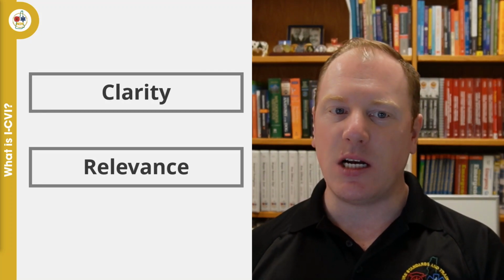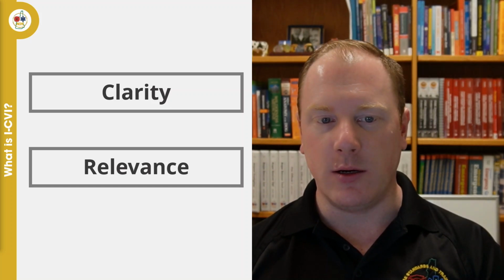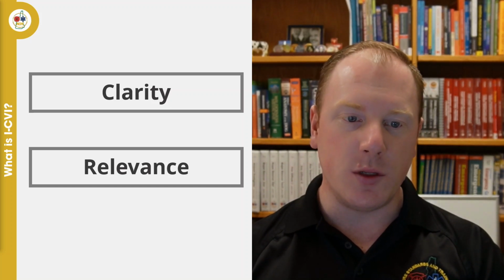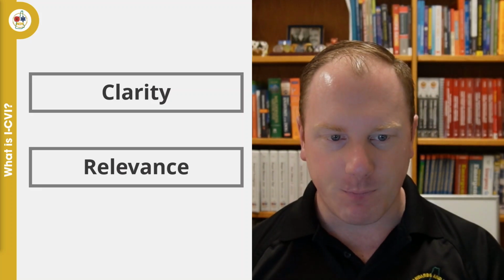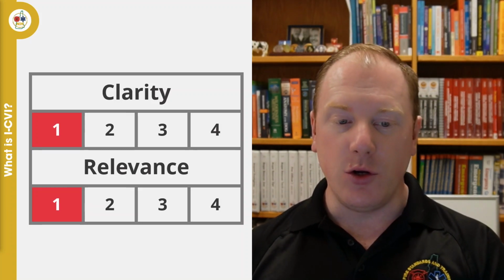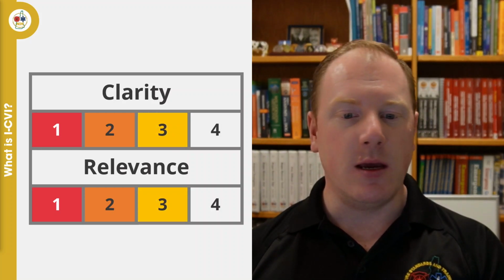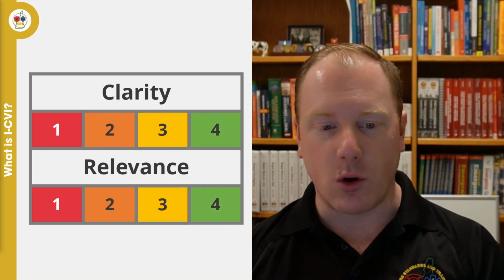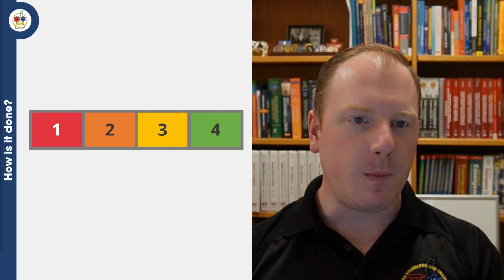FSTEMS Item Content Validity Index (I-CVI) Instructions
00:00 So You've Volunteered...
00:30 What is Validity?
01:54 Content Validity Index
04:03 How Does CVI Work?
04:42 What is Our Process?